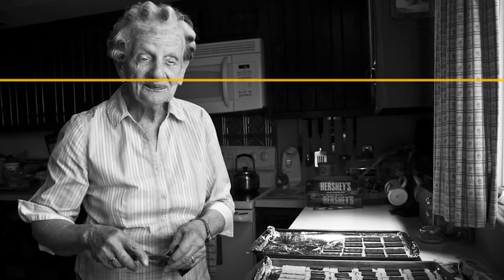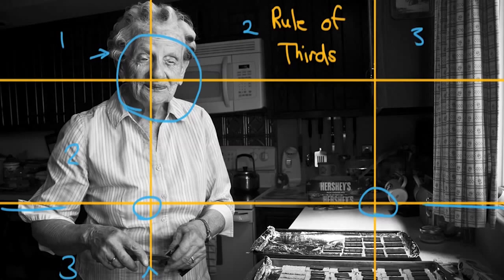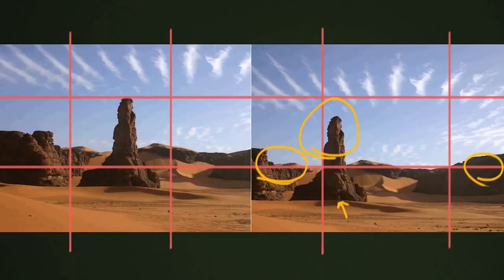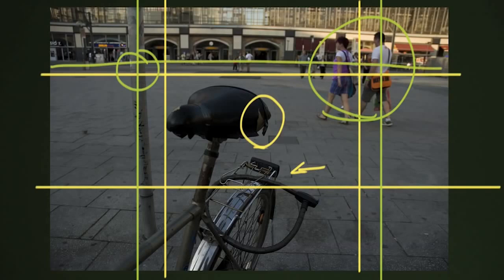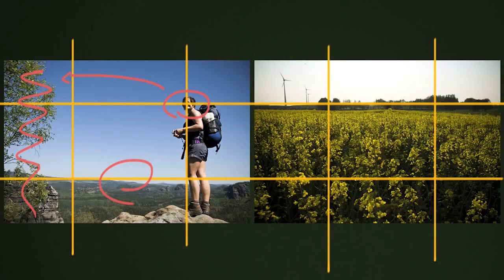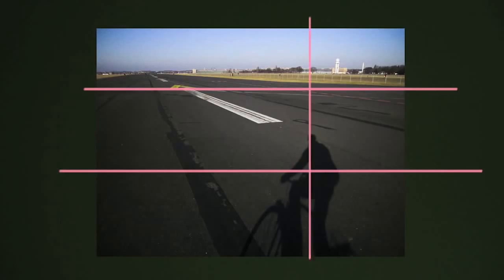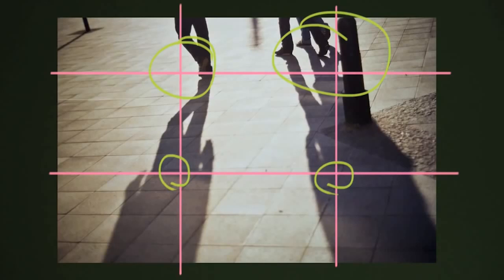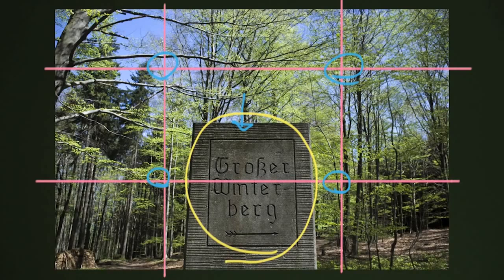Composition Rule of Thirds - Rule of Thirds in Filmmaking: The Essential Guide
The composition rule of thirds can help you create a balanced composition in your work.

The "rule of thirds" is a compositional guideline that was developed to aid in the creation of compositions using symmetrical horizontal and vertical lines on the image plane.

Want to Learn More About Filmmaking?

Become a better filmmaker with the MasterClass Annual Membership. Gain access to exclusive video lessons taught by film masters, including Martin Scorsese, David Lynch, Spike Lee, Jodie Foster, James Cameron and more.

Filmmaking Books I Recommend:

► Film Directing: Shot by Shot
► On Directing Film by David Mamet
► The Filmmaker's Handbook
► Cinematography: Theory and Practice: Image Making for Cinematographers and Directors
► Save The Cat! The Last Book on Screenwriting You'll Ever Need

No one is born knowing how to make a film - these are the most common (in my experience) mistakes we find upon the way.

► 256 CFAST
► 512 CFAST (an hour of RAW!)
► Vloging Lens
► Most Versatile Lens I own
► Cinema Primes
► Video assist/recorder
► My Mic
► Carbon Slider
► Curved Slider
► Key Light for vlogs
► LED light sticks
► Gear Hardcase
► Run and Gun pack
► Smartest tripod legs ever made